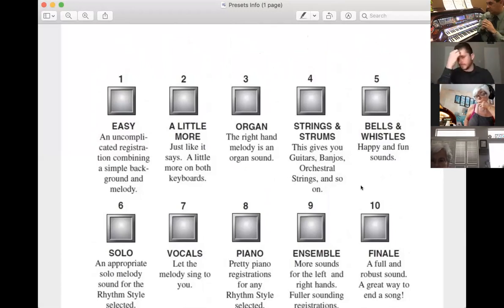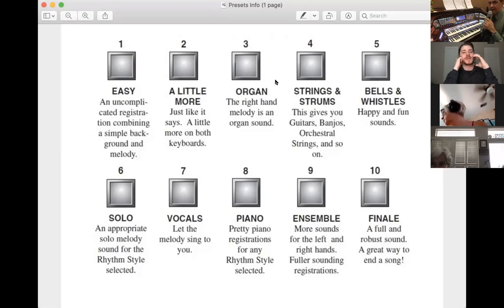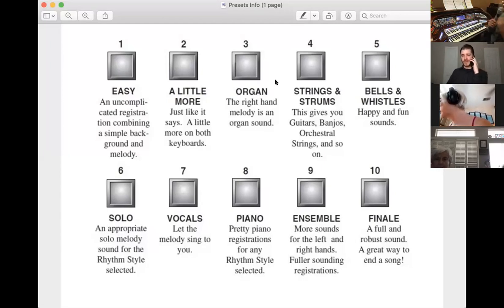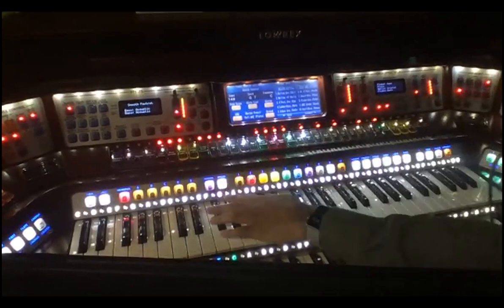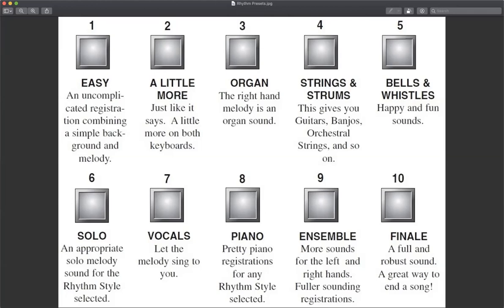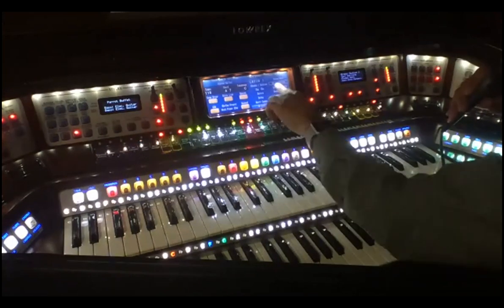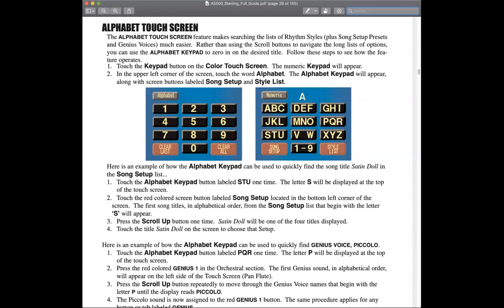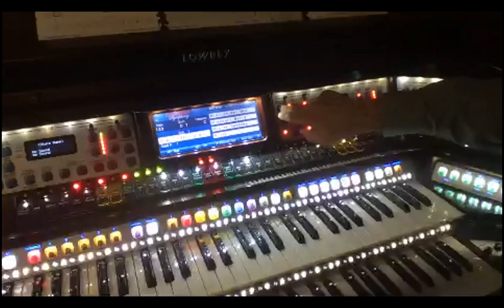A Series (+SU Series) Product Features Class (June 9, 2020)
This class featured the use of the following:
- Rhythm Presets
- Organ Rhythm Presets
- Accompaniment  Lock
- Genius Buttons
- Keypad
-Quick Pick